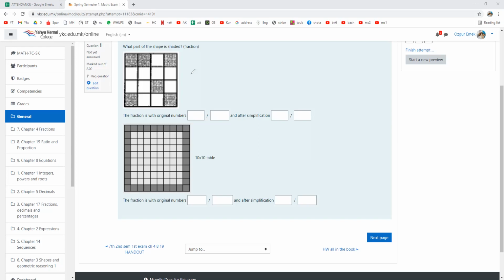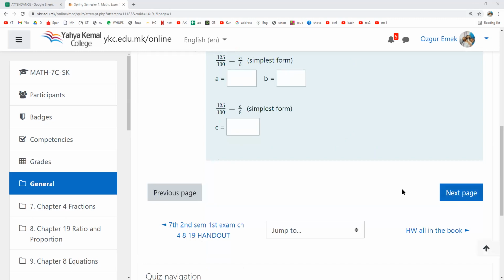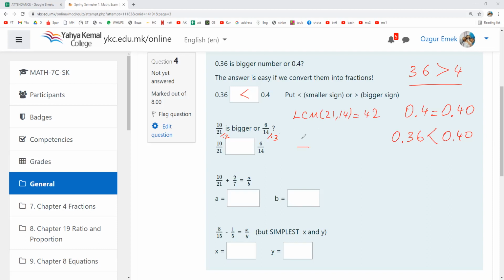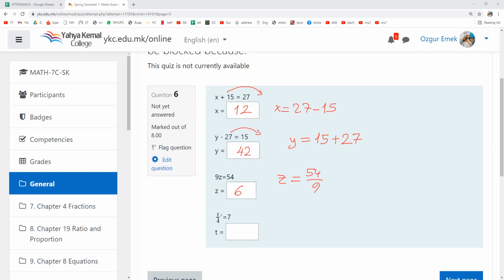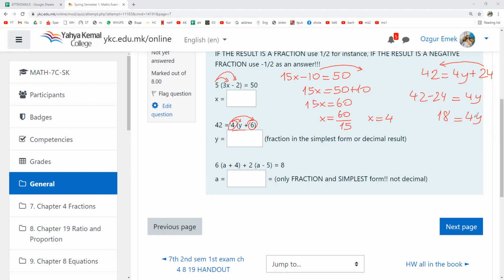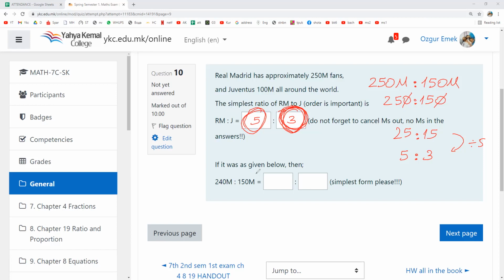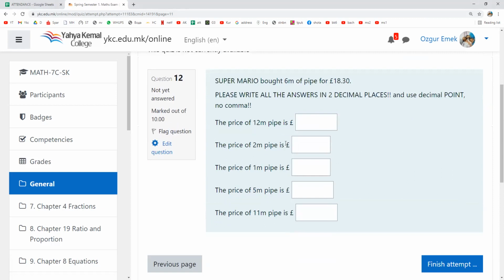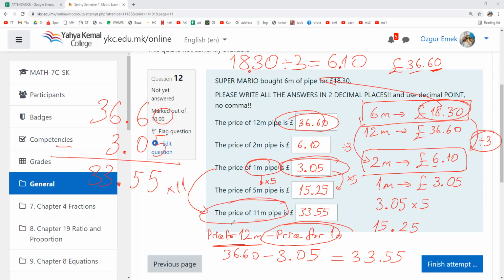7th grades spring sem math exam 1 sol